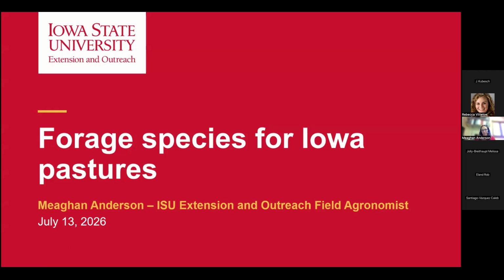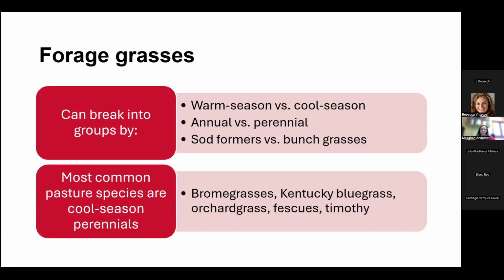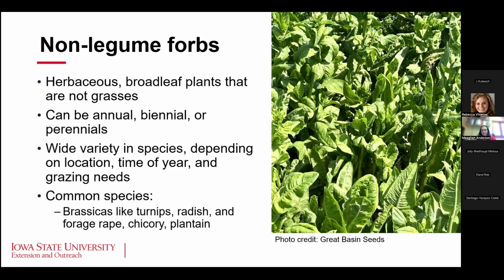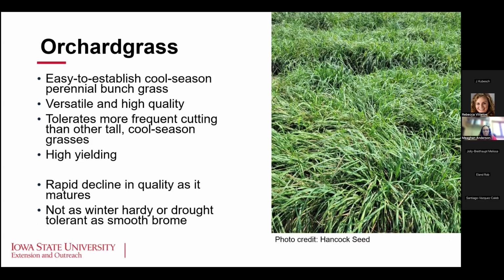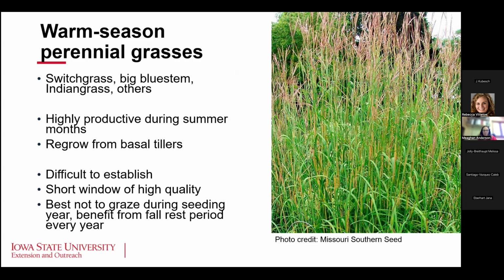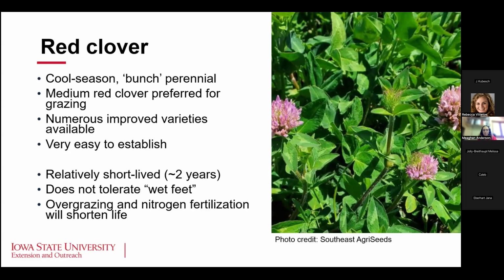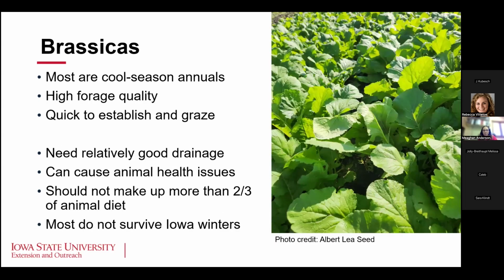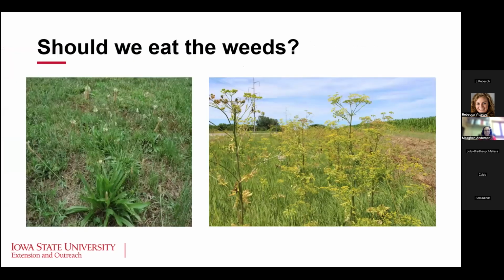Forage Species Comparison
Meaghan Anderson, Iowa State Extension Agronomist in central Iowa discusses forage species used in Iowa during the Iowa Grazing Academy webinar series on July 13, 2026.